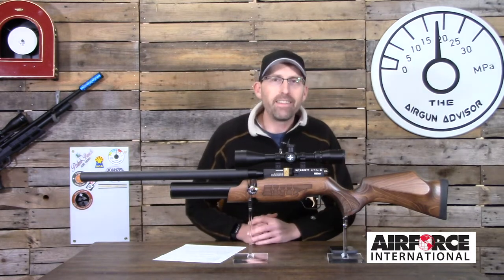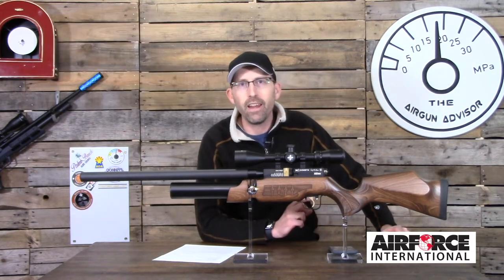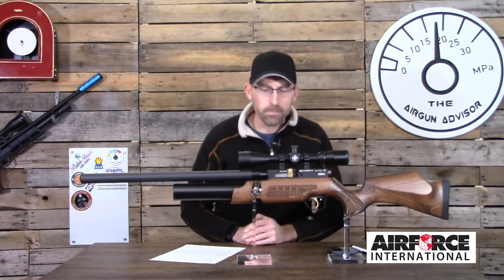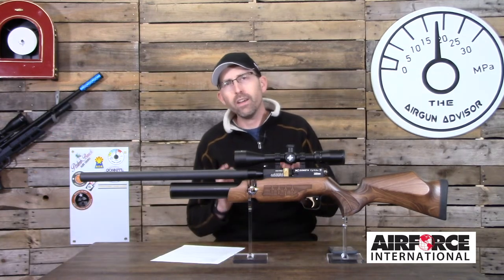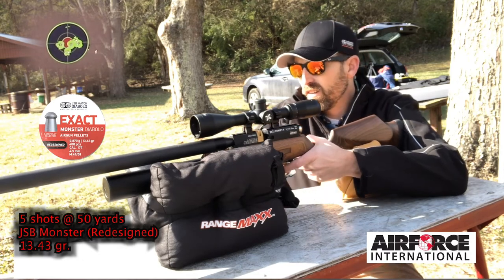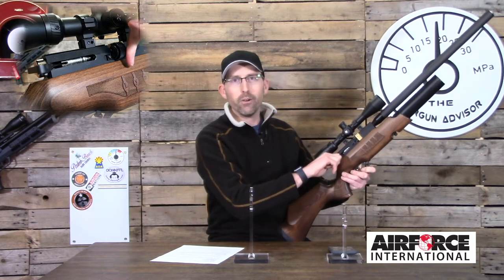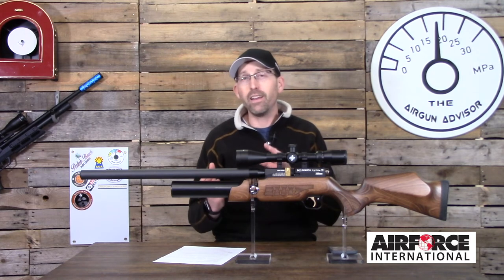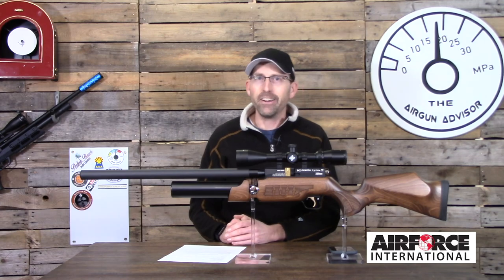Airgun Advisor: Cometa Lynx MkII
Price $675-699
Made in Spain by Cometa and Imported by Airforce International
Available in both .22 and .177 calibers
Hammer forged barrel
Regulated
Adjustable power Shrouded
13 shot Rotary magazine
Single shot loading system
Quick connect fill port
11 mm dovetail
Beautiful Ambi-Stock with nice laser engraved checkering which makes the Lynx a REAL LOOKER!

This Rifle can shoot and is Very consistent and it feels quality in the hands.

Group Size: (Watch the video to find out) :)

Trigger Pull: 1 lb 10 oz

50 +/- shots on the regulator with a standard deviation of 6.5, extreme spread of 21 fps and averaging 862 fps using JSB Exact Heavy  10.34 grain domed pellets in .177 caliber

Things to Consider:
Long reach to the trigger
Although it is advertised as a 2-stage trigger the 2nd stage is hard to find and acts more like a single stage trigger.
Could be refined as the cocking action felt a little rough at first but has smoothed out over extended use and if you are mechanically inclined you could polish the parts yourself to speed up the process.
Could we add a Carbon Fiber Bottle?

NEW GUNS FROM COMETA:
Cometa Advance
Cometa Orion BP